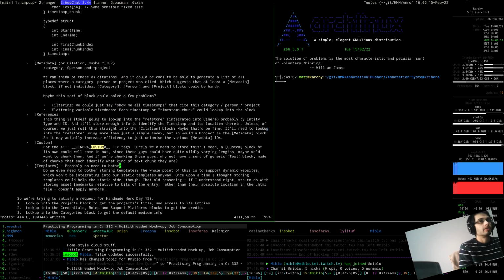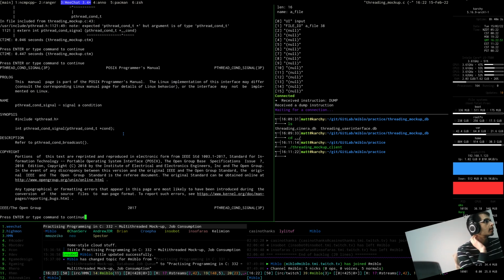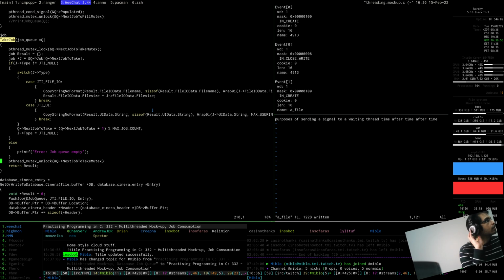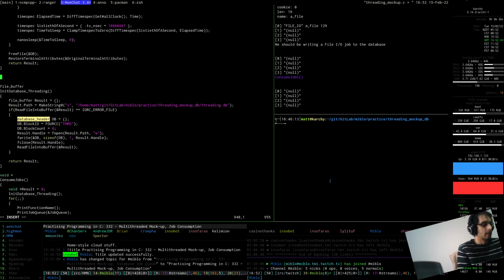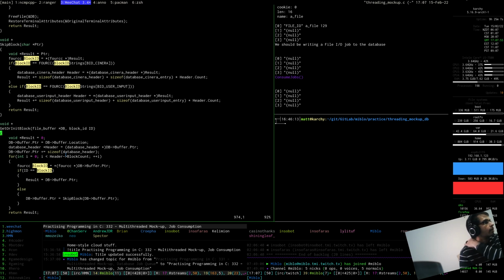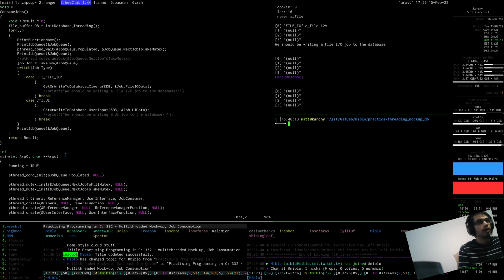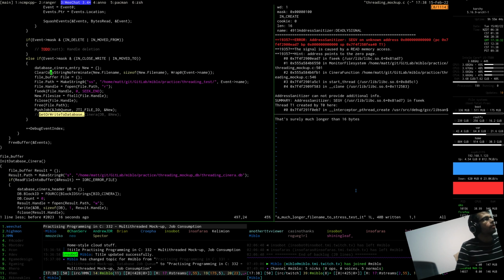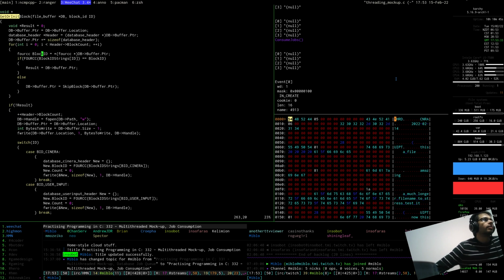Practising Programming in C: 332 - Multithreaded Mock-up, Job Consumption